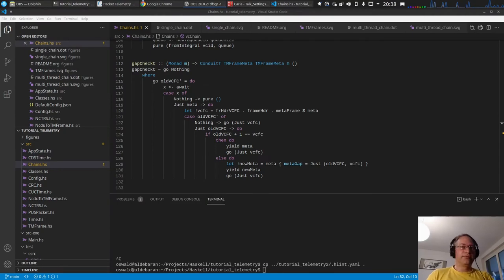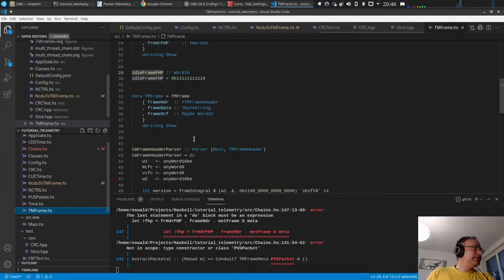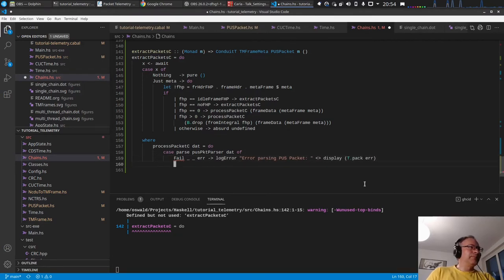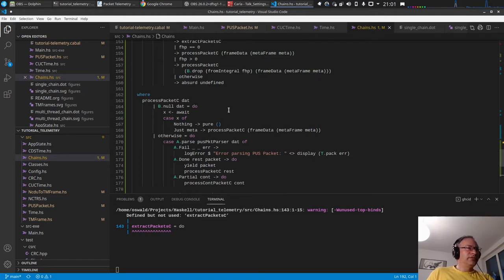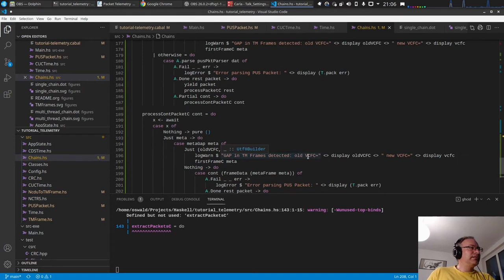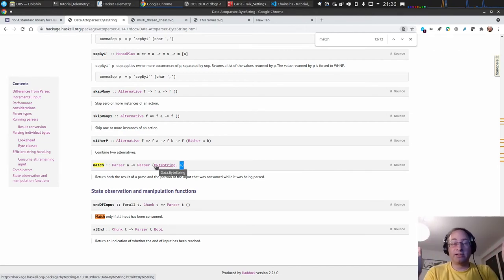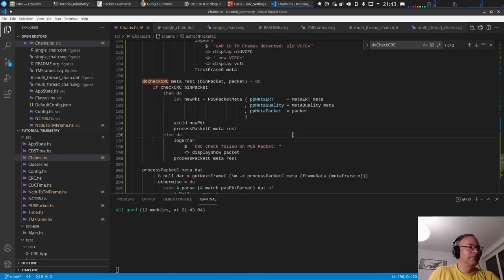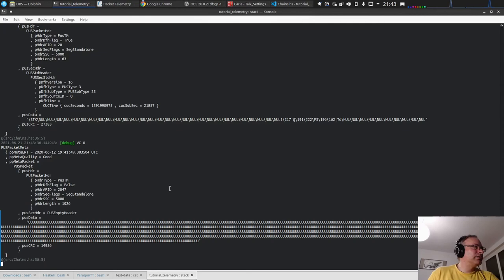Haskell by Example - 12 - Packet Extraction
This is video 10 of the series Haskell by Example in which we go over an application to process binary satellite data. In this episode we extract CCSDS or PUS compatible packets out of the TM Frame as described in the previous video.